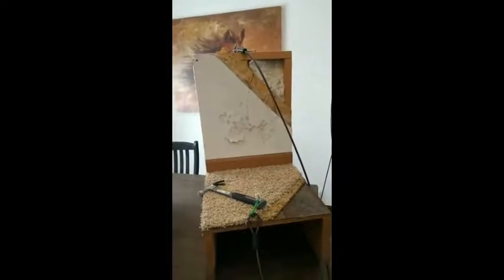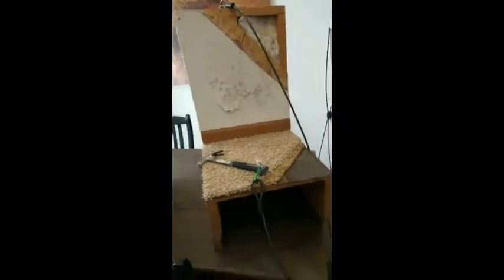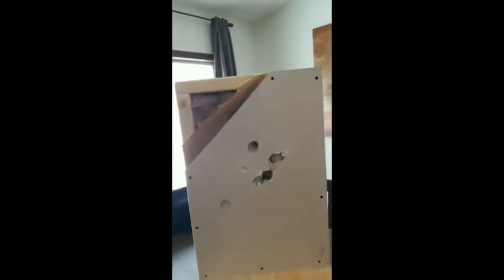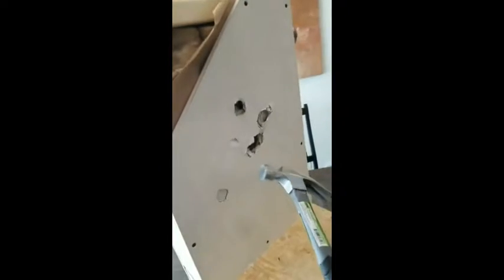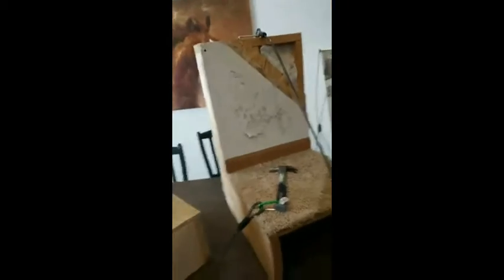Showing the strength of a Schult built wall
See the strength of Schult Homes sidewalls and marriage wall. In addition to 7/16 exterior sidewall structural sheathing they put a 1/4" osb sheathing betweeen the drywall and stud on the sidewalls and marriage wall. This creates a box beam and provides a lot of structural support while traveling, being lifted be a crane, and settling on the foundation .